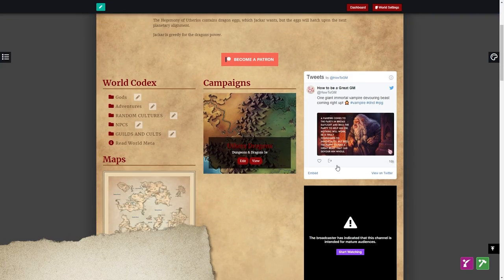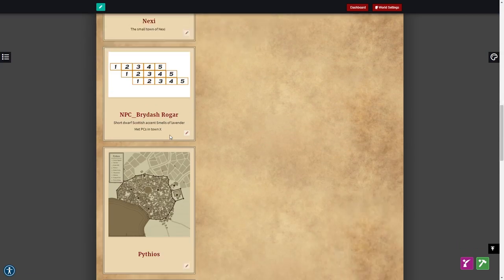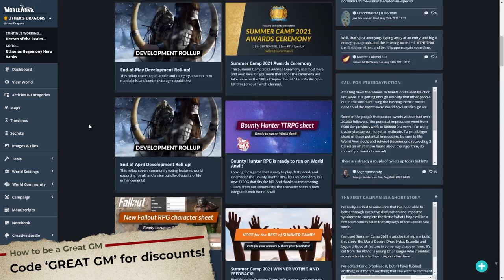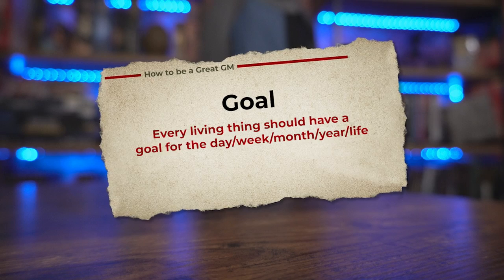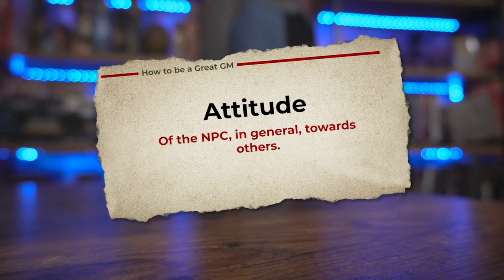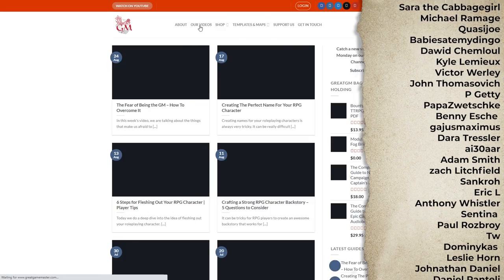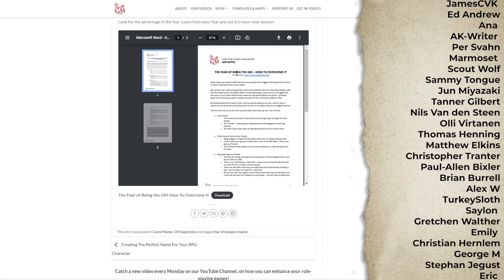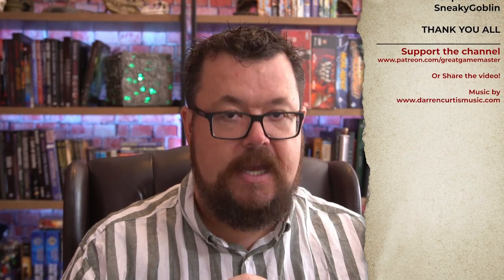Self-operating NPC's - The NPC's You Never Knew You Needed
Today, we take a look at the very interesting topic of NPC AI. Creating unique and engaging NPC's for your roleplaying games can be difficult and time consuming and figuring out how they react to certain situations on the fly adds extra stress! But creating NPC's with artificial intelligence - making your NPC's self-operating, can certainly go a long way in helping you to create encounters in your RPG's, as well as assist in any improvisation needed in the game. So, when you are planning your next DnD adventure or Call of Cthulhu campaign, applying these principles will make your life as the GM so much easier, and your adventures more interesting.

Timestamps:
00:00 NPC AI
02:05 OGAS
02:49 Occupation
04:20 Goal
05:34 Attitude
06:31 Stake
08:48 Conflict is story
10:33 NPC's are a mouthpiece for the GM
11:45 Your task

Check out World Anvil's amazing world-building platform, it has everything you could possibly imagine and need - from GM notes to character building, to maps - it's all there!